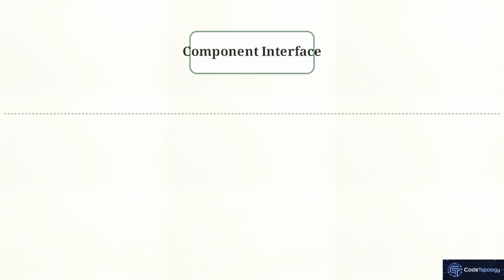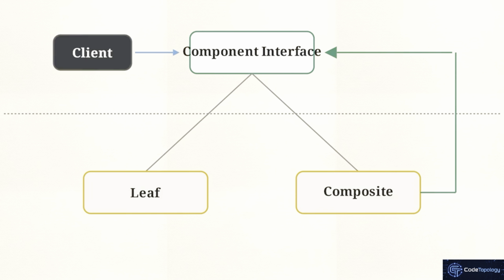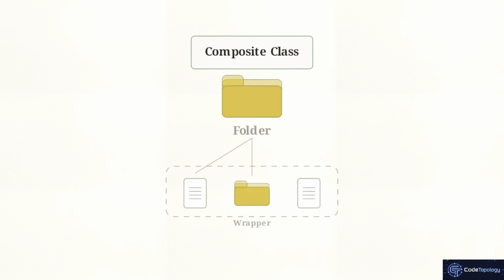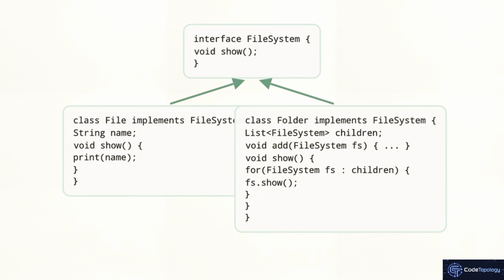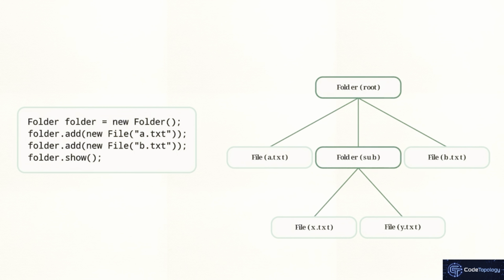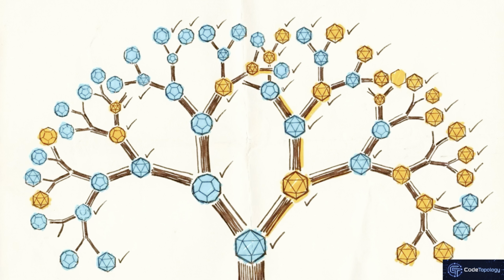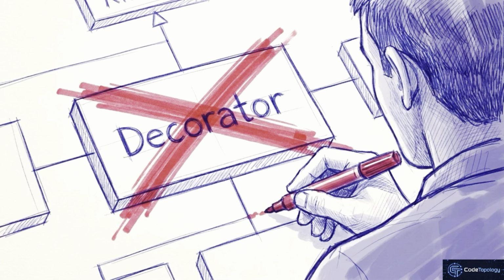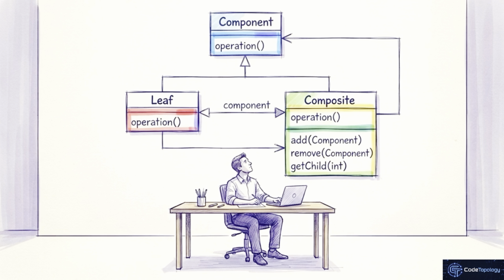The Composite Pattern (with a File System you’ll never forget)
File = Leaf, Folder = Composite. A folder can contain files and other folders, yet both respond to the same show() operation. The client doesn't need to know whether it's working with a single object or an entire hierarchy—that's the power of the Composite Design Pattern.

Composite is a Structural Design Pattern from the Gang of Four (GoF) that lets you treat individual objects and compositions of objects uniformly. It's the go-to pattern for representing tree structures and part-whole hierarchies.

🚀 In this video, you'll learn:

What problem the Composite Pattern solves
When to use Composite instead of complex conditional logic
A simple real-world analogy that makes the concept intuitive
Step-by-step Java implementation from scratch
How leaf and composite objects work together through a common interface
Advantages, trade-offs, and common interview questions
Best practices for building flexible hierarchical structures

💡 Memory Hook:
Composite = Tree structure (part-whole).
The client treats a single object and a group of objects exactly the same.

📚 This video is part of the Gang of Four (GoF) Design Patterns series on CodeTopology.